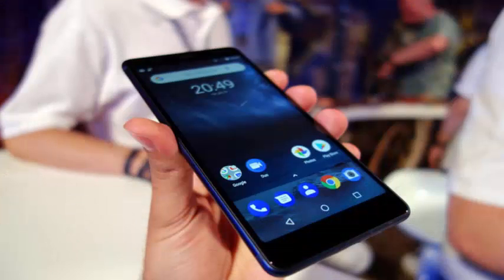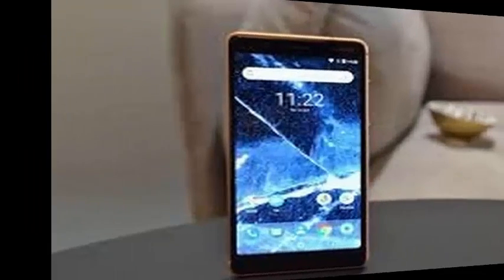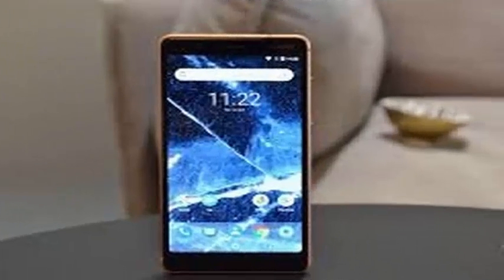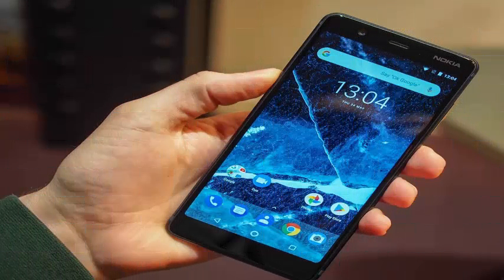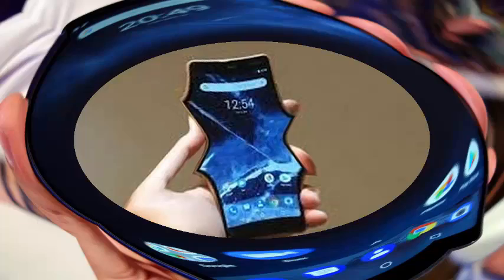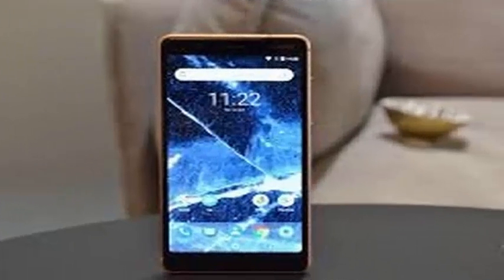The Nokia 5.1 a mid-range phone is a revamped version of the Nokia 5 will be launched soon in the US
The Federal Communications Commission recently approved the Nokia 5.1, a mid-range phone that is a revamped version of the Nokia 5. FCC approval indicates that the phone will be launched soon in the US. As detected by the Android police. We got an early look at the Nokia 5.1 in late May, after HMD Global, which now manufactures Nokia smartphones through a license agreement, confirmed the existence of the device and promised a launch in July.

There are four variants approved by the FCC and it seems that two of them have support for dual SIM cards. Each variant has a slightly different RAM and storage capacity, with options for 2 GB or 3 GB of RAM and 16 GB or 32 GB of storage. All variations will be powered by a MediaTek Helio P18 2GHz octa-core processor and come with a 5.5-inch HD + display with an aspect ratio of 18: 9. On the back, there is an enhanced 16-megapixel camera on the Fingerprint scanner, which has been moved from the front, where it was in the Nokia 5. On the front, there is an 8-megapixel wide-angle selfie camera. As for the ports, it has a microSD card slot, a headphone jack and a charging port.